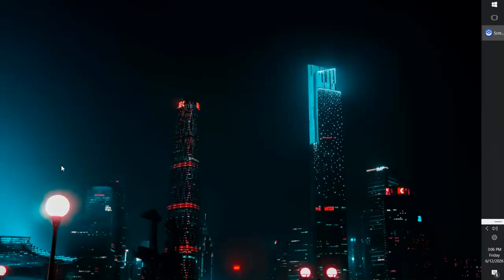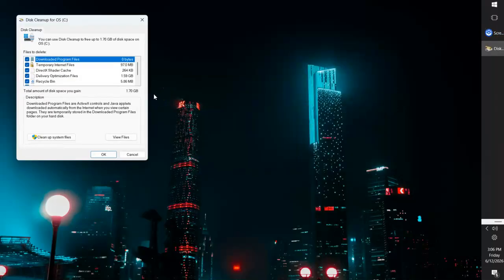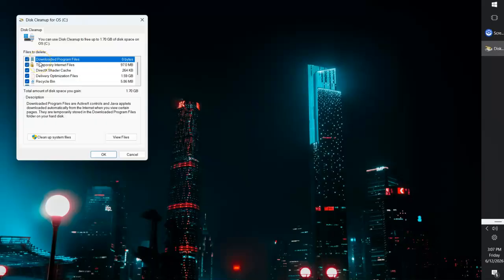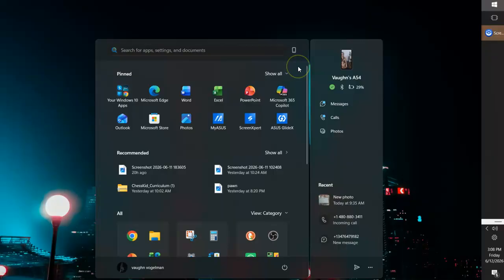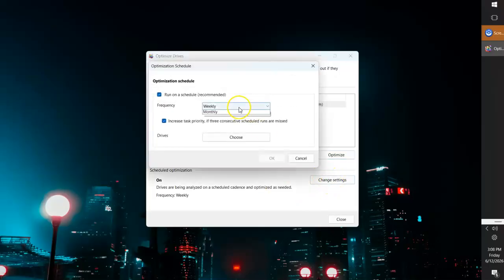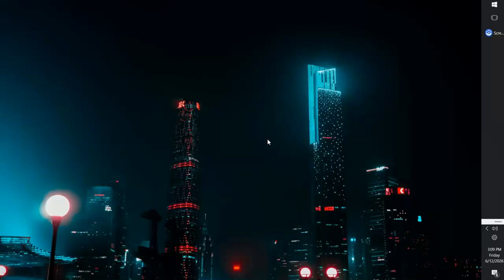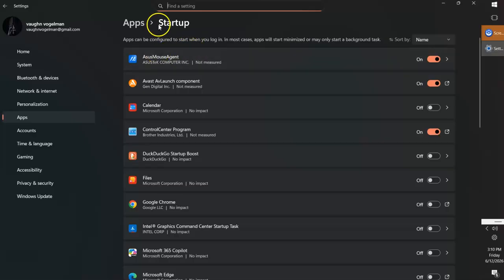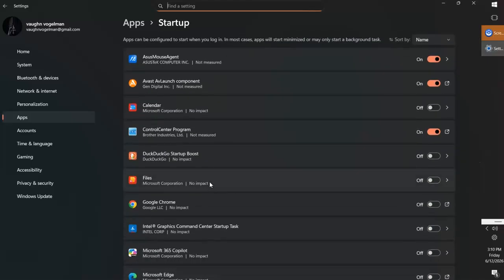Slow PC? Tips to get your computer back up to speed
A slow computer frustrates everyone, especially when there is work to do. We're going to explore a few common ways to get your computer up and running fast again and hopefully it helps! This is not a one size fits all situation and please consult an IT professional if you do not know what is happening, we are not responsible for any mishaps that may occur during our tips.